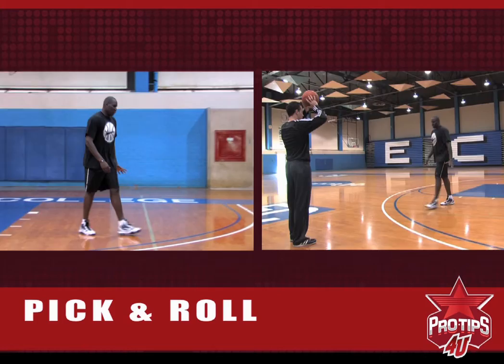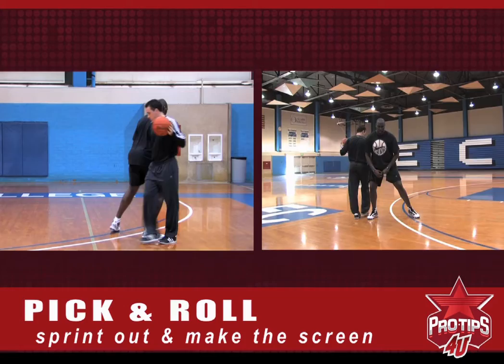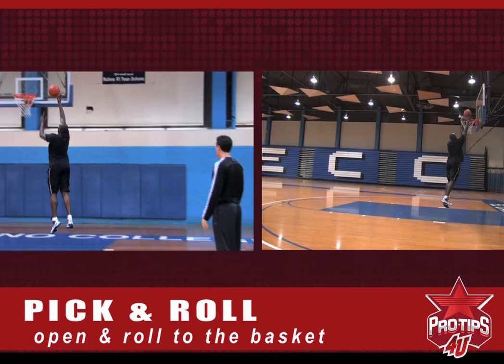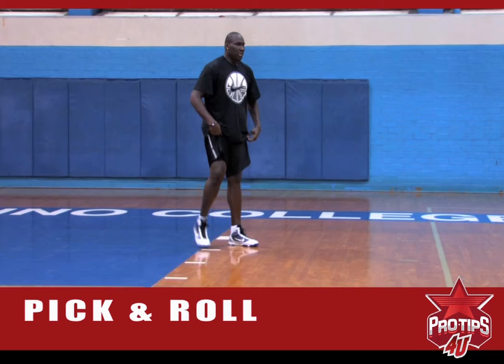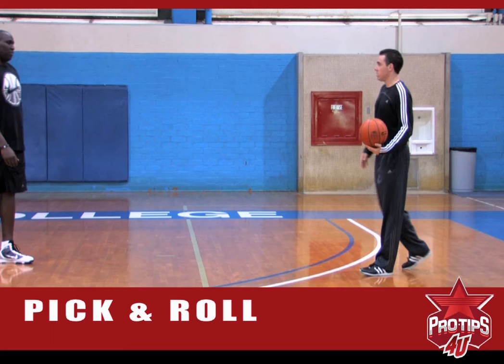Nathan Jawai Pick n Roll